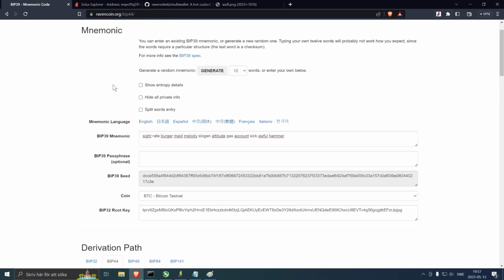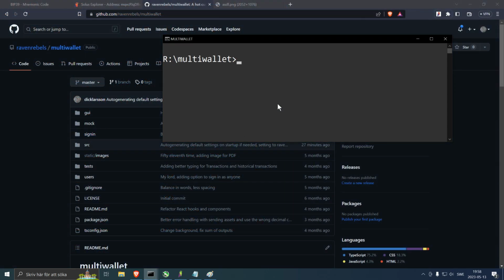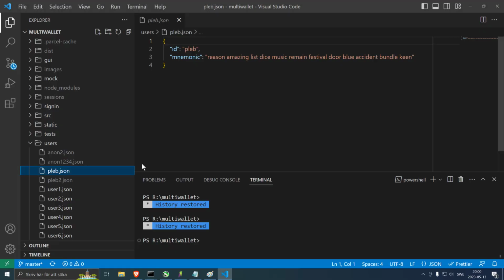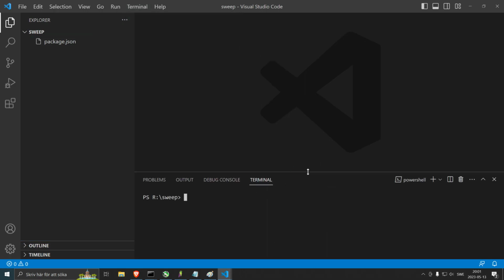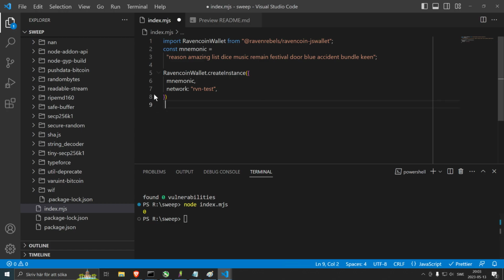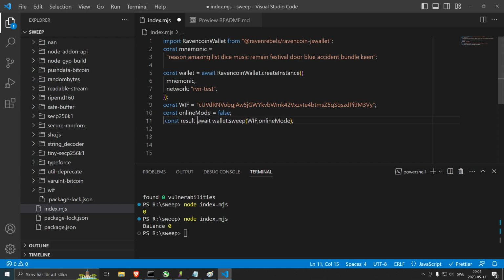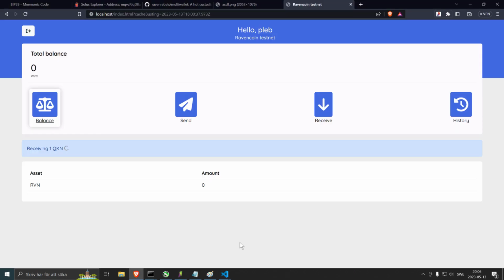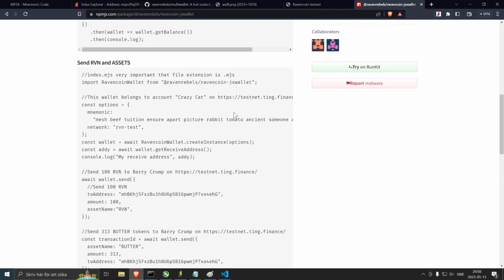Ravencoin JavaScript wallet SWEEP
Learn how to sweep a Ravencoin private key and all its funds using the Ravencoin JavaScript wallet from Raven Rebels